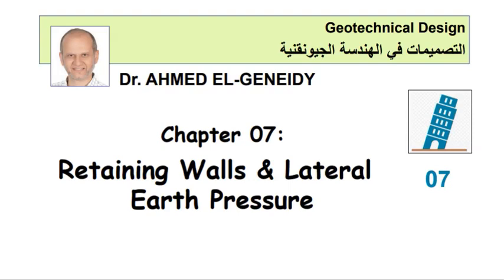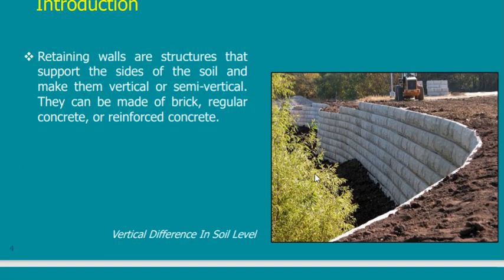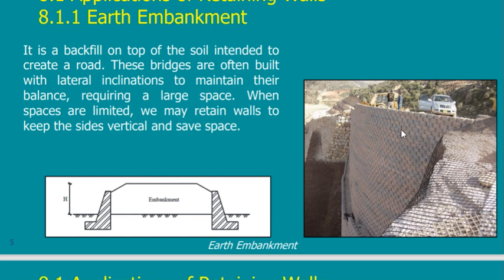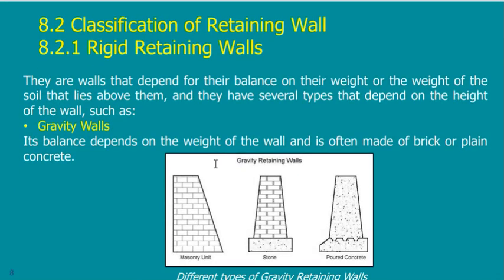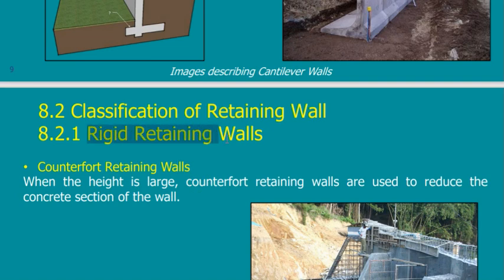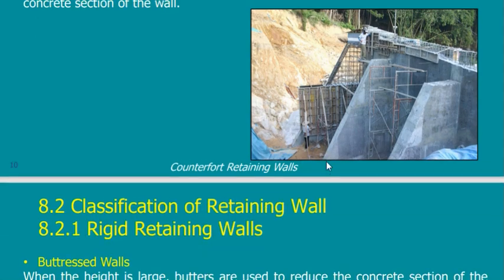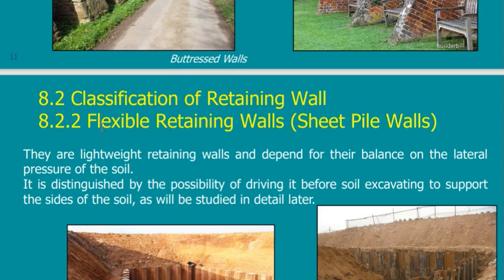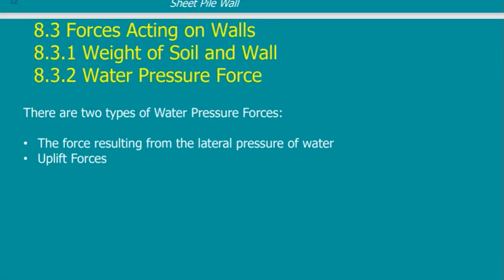(7/9) -1 Ret Walls & Lat Pressure – Geotechnical Design